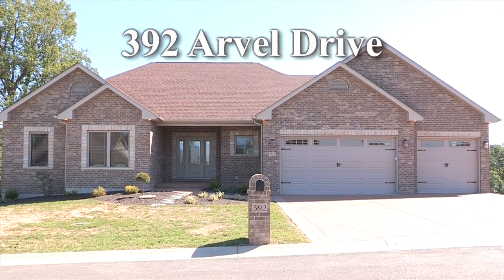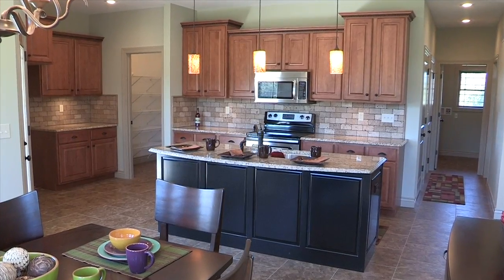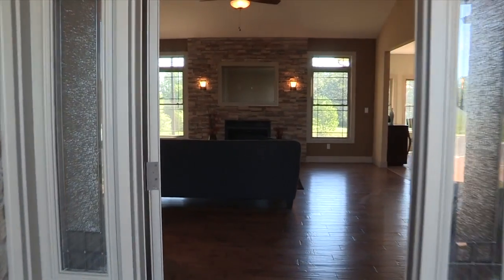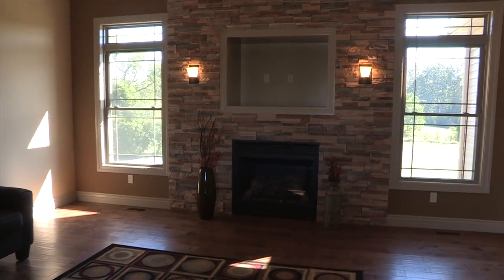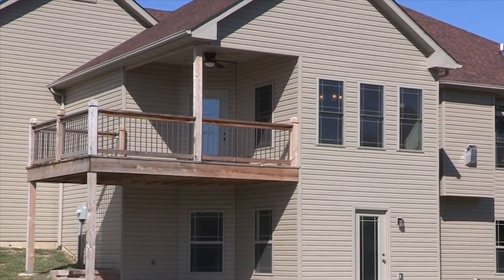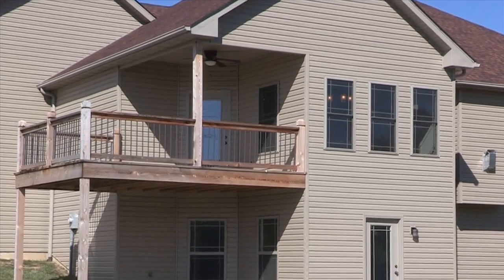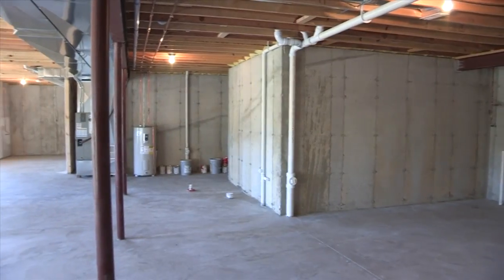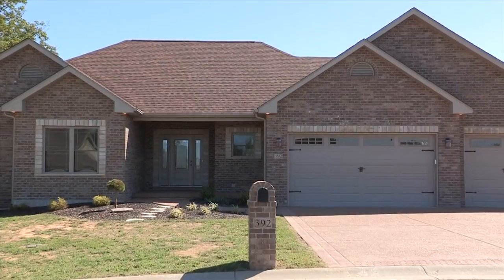392 Arvel Drive Home Tour